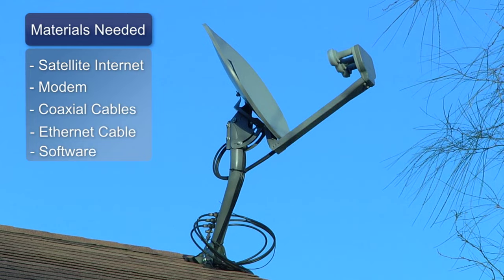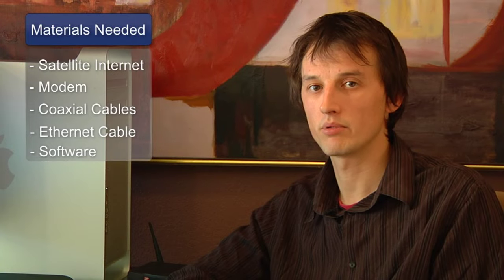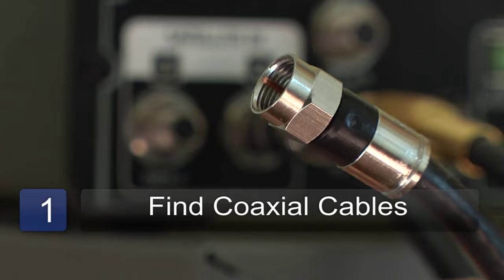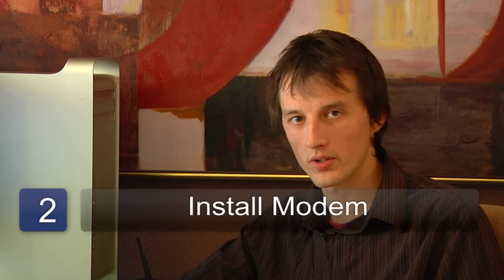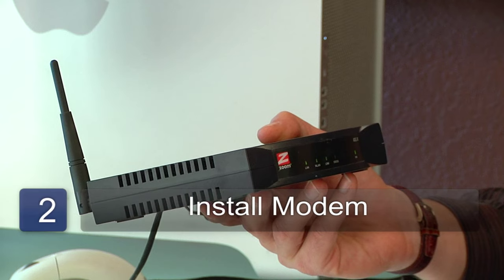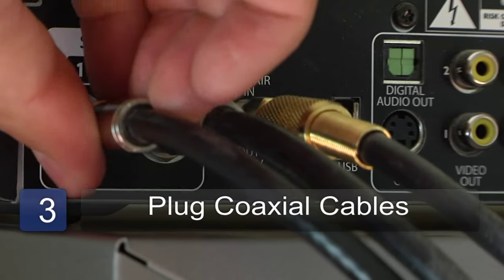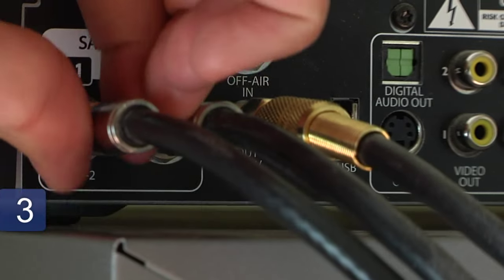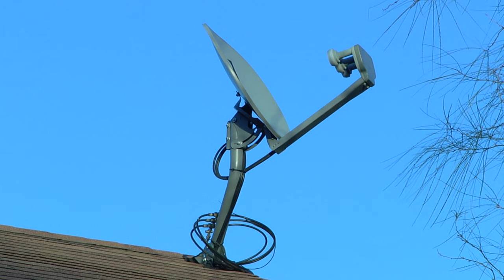Internet Basics : How to Connect to Satellite Internet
The first step to connecting to satellite Internet is to find the dual coaxial cables coming from the satellite dish are located. Get connected to satellite Internet with help from an IT consultant in this free video on satellite Internet.